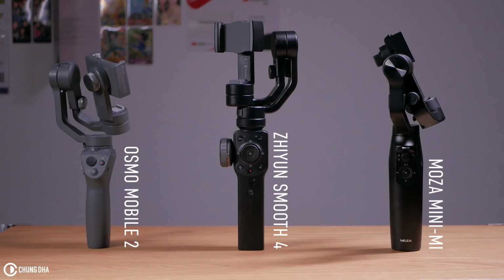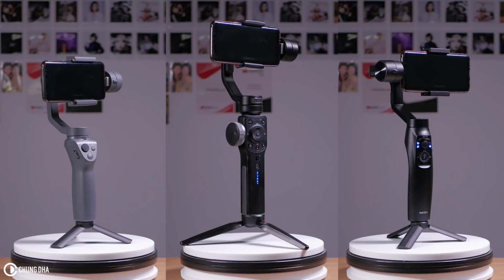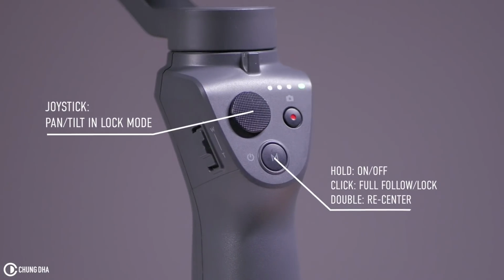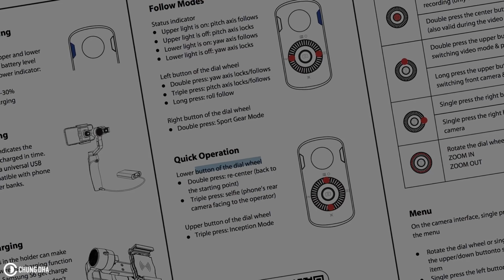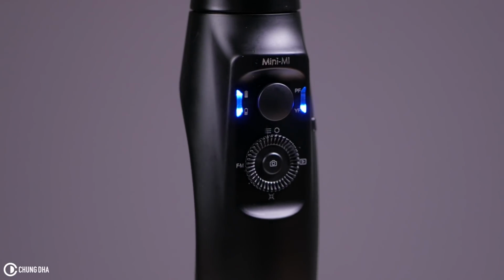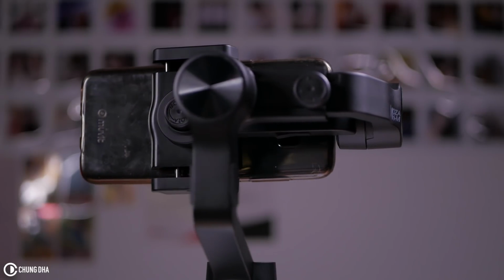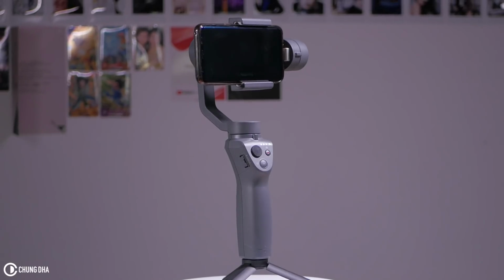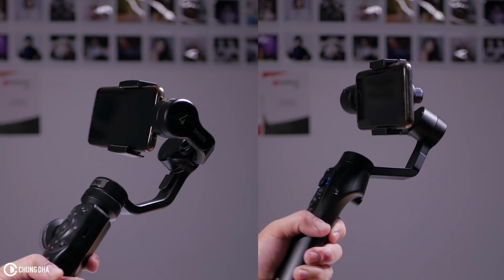DJI OSMO Mobile 2, Zhiyun Smooth4 and Moza Mini-Mi comparison by Chung Dha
In this video we are comparing the DJI Osmo Mobile 2, Zhiyun Smooth4 and the Moza Mini-Mi on their basic operations without the use of the APP. As honestly the APP features are an extra and I personally rarely use the app, as it take quite a lot of time to pair up and rather use the standard camera app of my phone and not miss any shots.

Pros & Cons of each gimbal

DJI OSMO Mobile 2
Pros: Smallest of the 3
Cons: Missing basic Pan Follow Mode and no feets included

Zhiyun Smooth4
Pros: Has all features needed, Pan Follow, Full Follow, Lock Mode and PhoneGo Mode. Includes feets to stand.
Cons: Missing joystick to pan tilt in lock mode.

Moza Mini-Mi
Pros: Got unique features of Inception Mode, Roll Follow, Wireless recharge. Includes feets to stand.
Cons: Not nice to hold because of the odd tv remote shape and noisy in basic operations and sport mode.

Gear used to film this video:
Panasonic G7
Panasonic 25mm f1.7
Samsung Galaxy S9+
Yongnuo YN360
Manfrotto Compact Action
Manfrotto Befree Live
Turn Table
Rode NT-USB